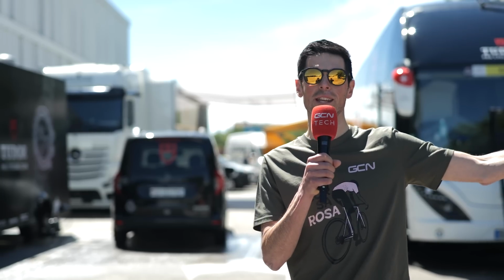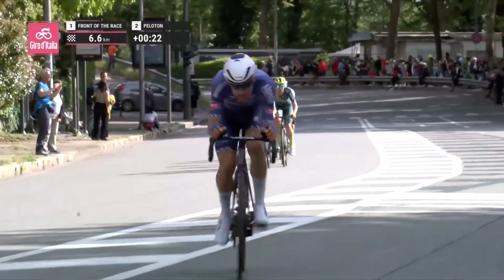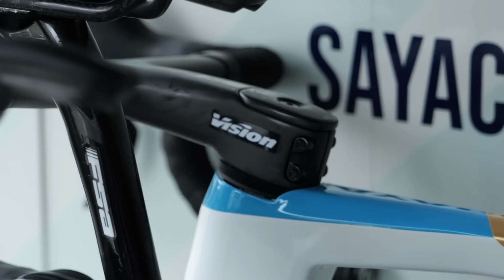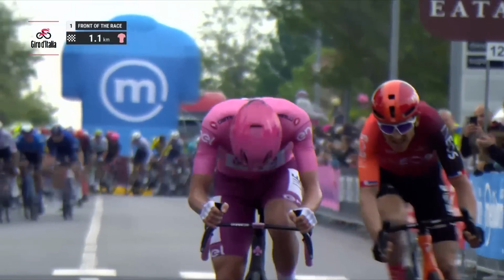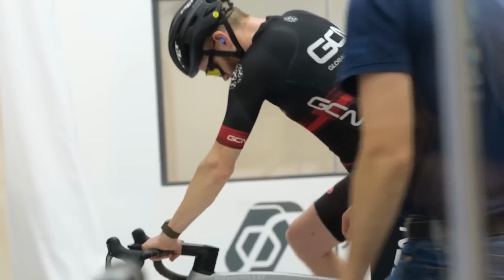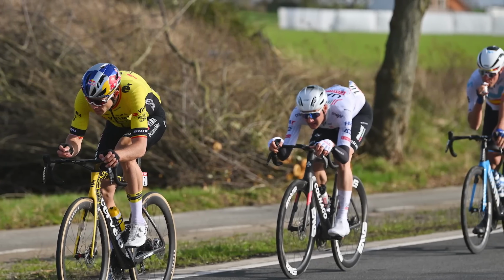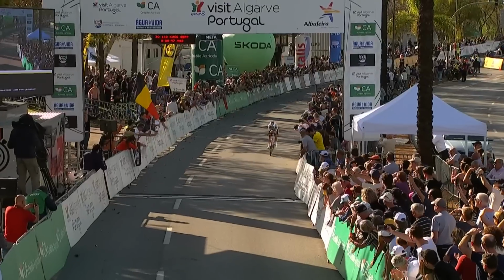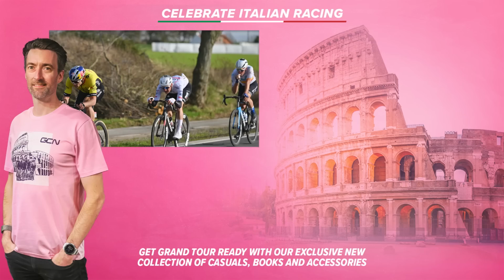Are Pro Handlebars Getting Higher For More Speed?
At the 2024 Giro d'Italia, Alex investigates whether the world's best riders are still favouring a super low and long bike setup, or if the trends are shifting towards some riders opting for a higher front end and more spacers. Is this for increased comfort, or is it a new approach to their riding position and aerodynamics? Join Alex to find out!

Introduction 00:00
Aerodynamics In Cycling 00:29
Bahrain Victorious Bike Setup 01:23
A Mixture Of Setup Choice 01:46
Tadej Pogačar’s Bike Setup 02:02
The Aerohoods Position 02:42
Cian Uijtdebroeks Bike Position 03:31
Aggressive Bike Setup & Negative Stems 04:06
Modern Time Trial Position 04:27
Alex’s Conclusion! 04:38

Useful Links:
Everything Cycling. All In One Place

At what height do you like to have your handlebars? 🚲

Back on the Block - DonVayei
Quantum Theory and Italian Synthesizers - So Vea
Sunset Sauvage - Harvio
Young Detective - More than Family